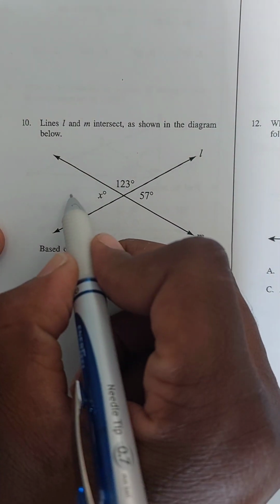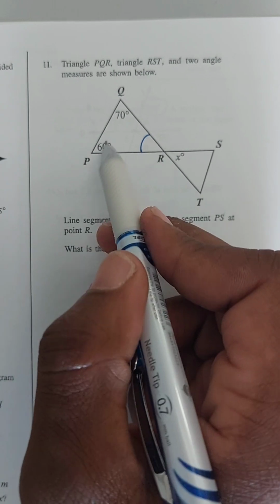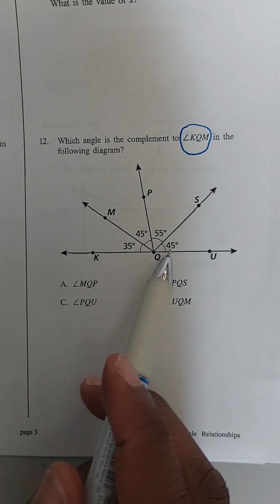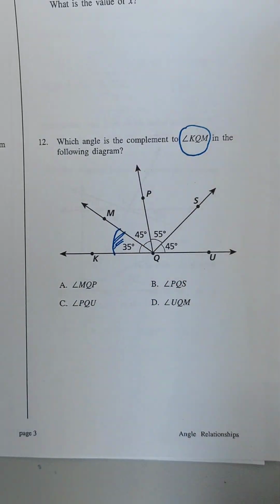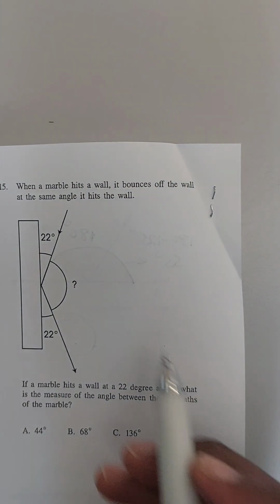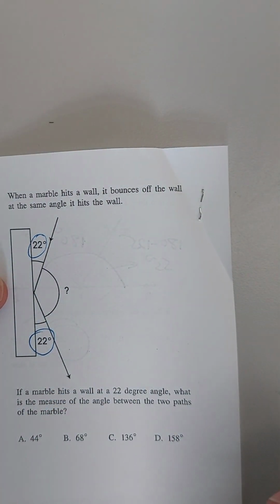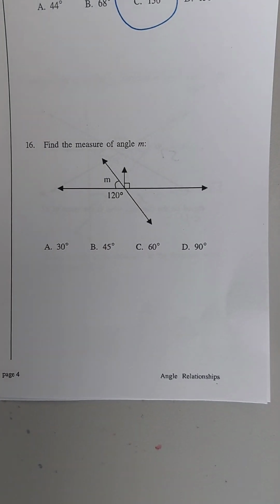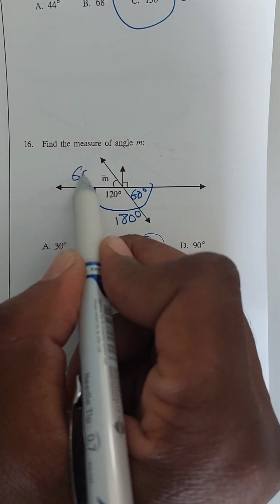Worksheet on Angle Relationships